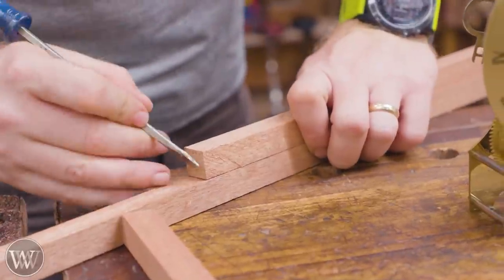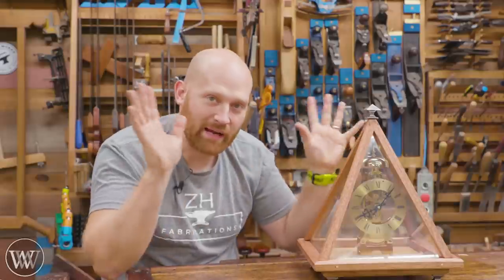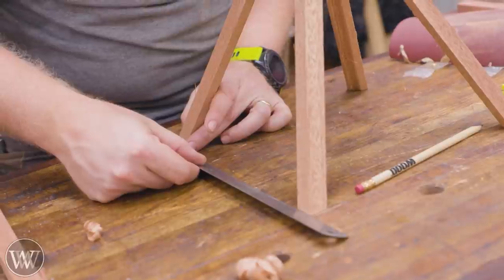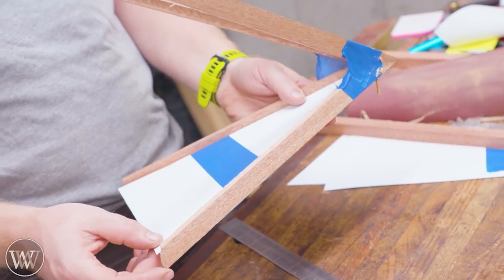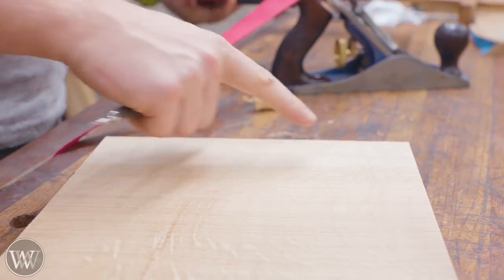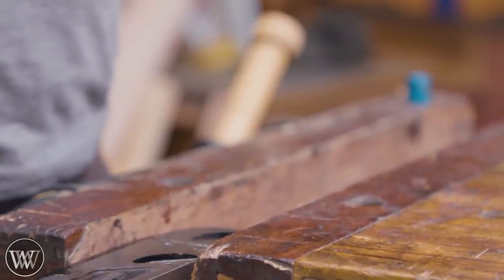Bell Clock Case With Pyramid Power!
I wanted to make a case for the clock but I did not want that simple box you normally expect. I wanted something more fun. this was an experiment for me and I did a lot of learning along the way. I have put a lot of those lessons into the plans that are now available from my site.

Andrew Wilson
Brian Suker
Bruce Rose
Tom West
Kenny-Anjanette Horn
Aaron Fenn
Blair Svihra Jr
Brandon Lauer